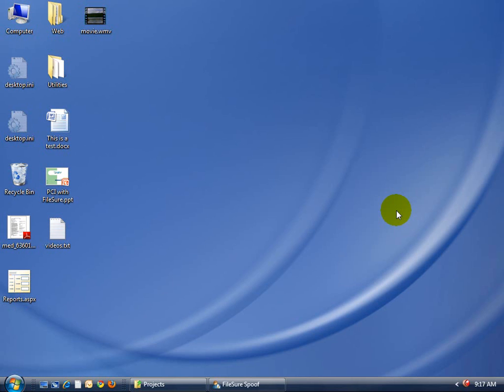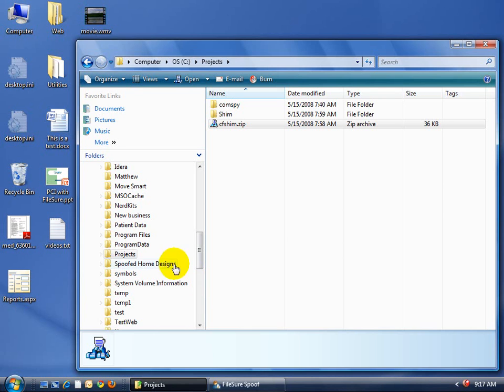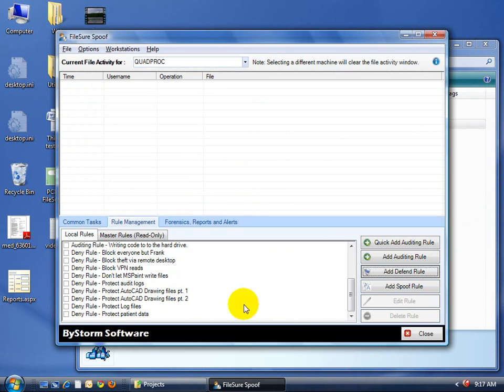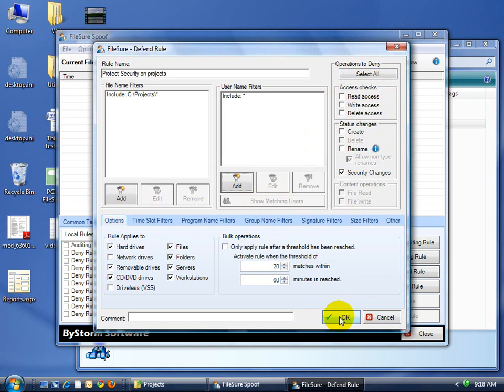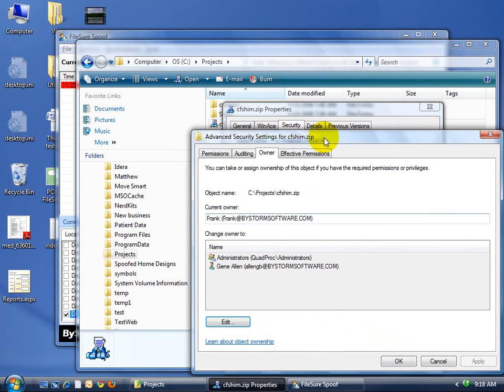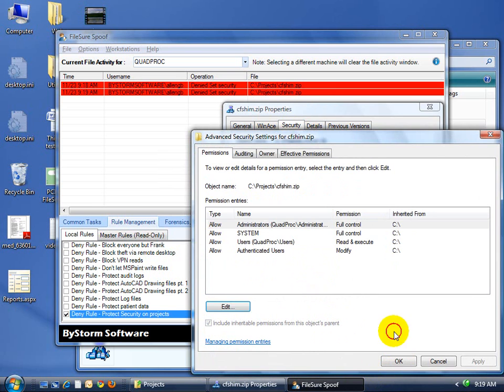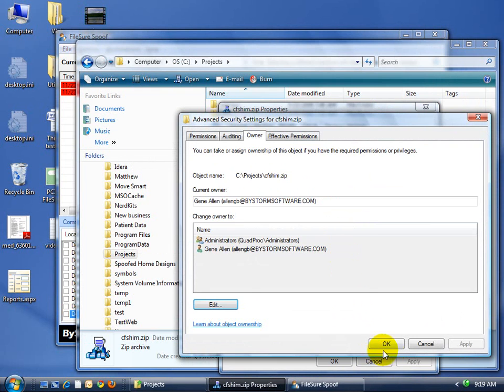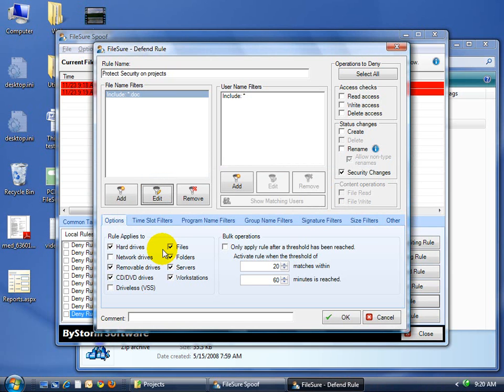Lock down your security model with FileSure Defend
Defining and implementing a file security is hard work. But how do you keep end users and administrators from altering it beyond recognition? This short 'how-to' video shows how to lock-down your file security using FileSure.